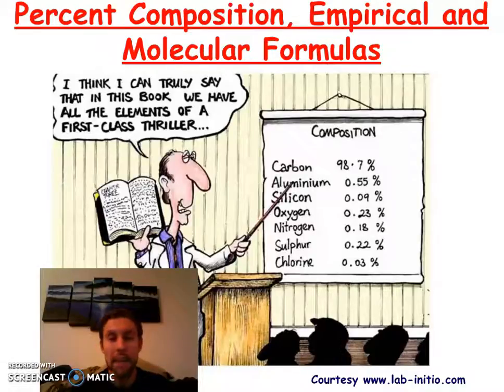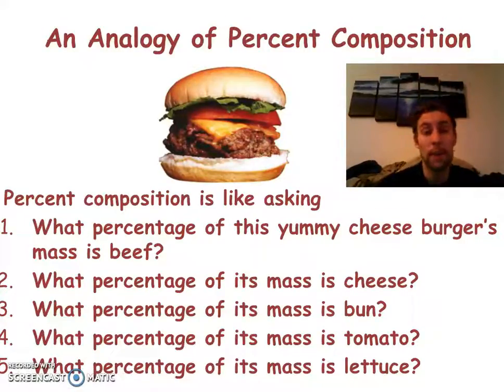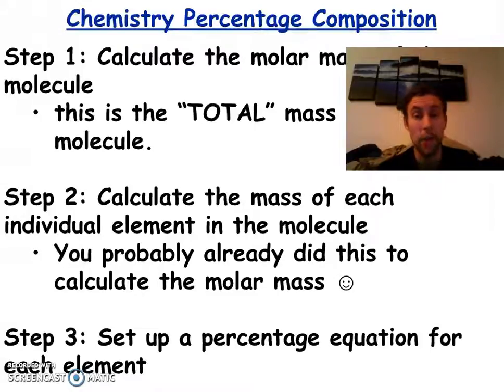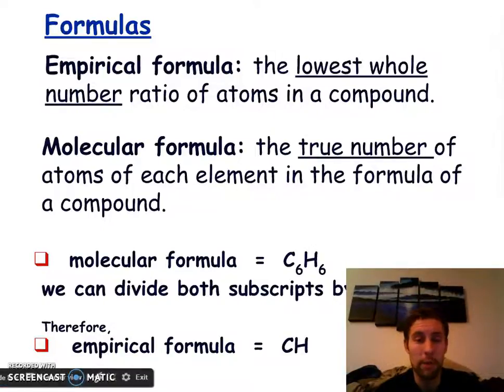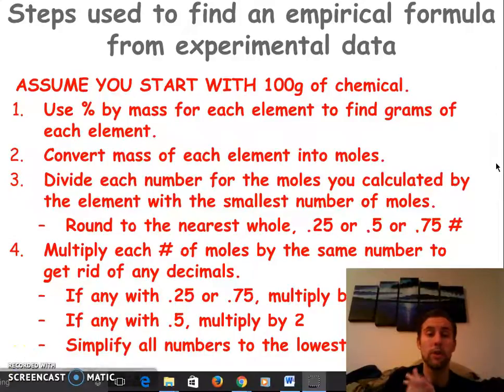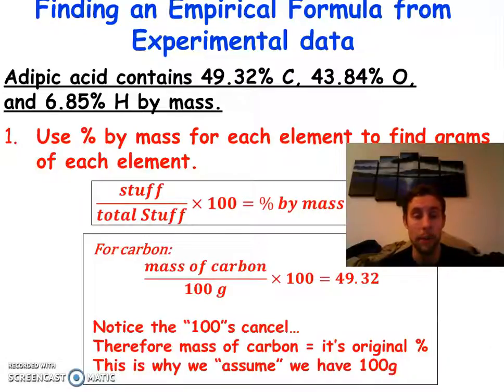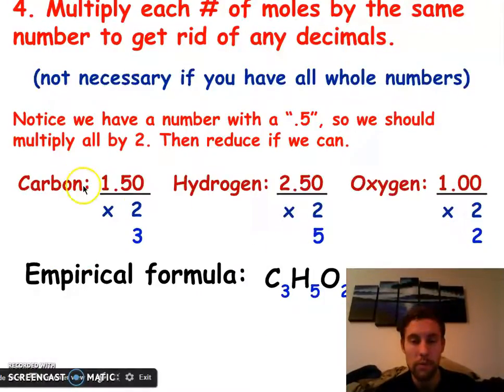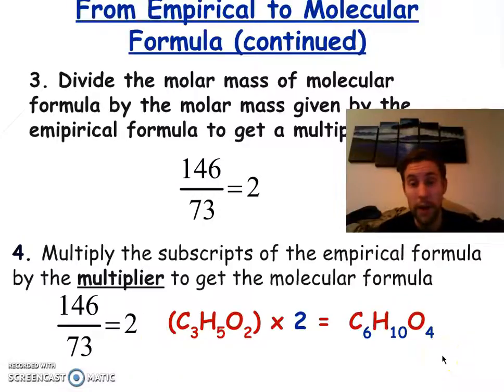Percent Composition, Empirical & Molecular Formulas